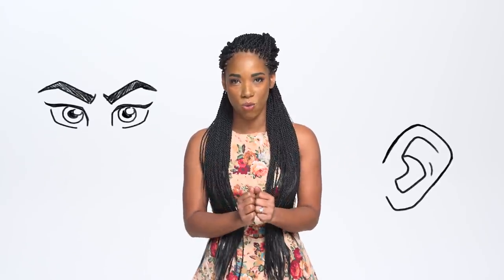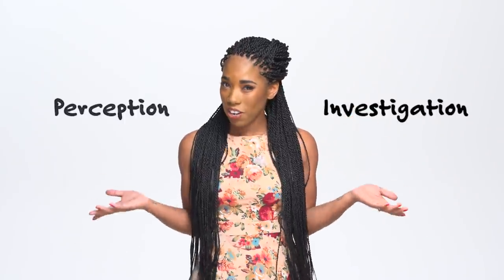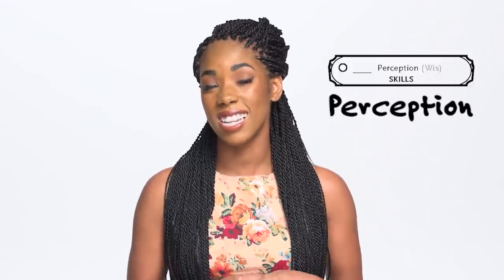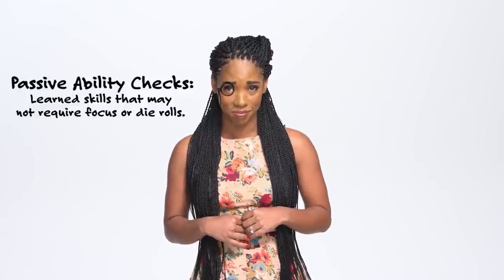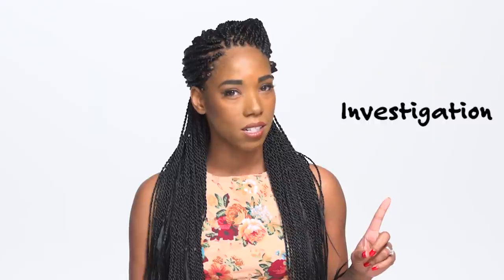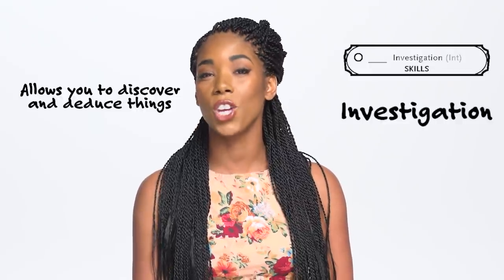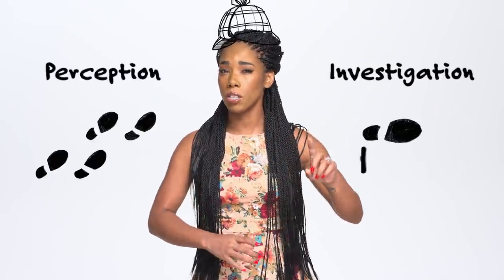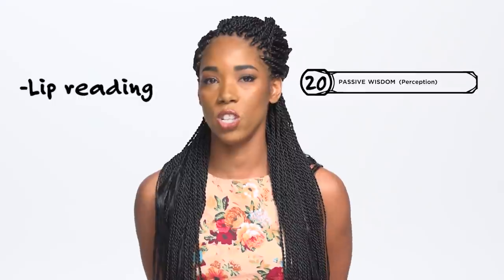Handbooker Helper: Perception vs. Investigation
Honey Heist alumnus Krystina Arielle is here to hold a magnifying glass up to the differences between perception and investigation in 5th Edition D&D!

Twitch subscribers gain instant access to VODs of our shows like Critical Role, Talks Machina, Between the Sheets, and All Work No Play. But don't worry: Twitch broadcasts will be uploaded to YouTube about 36 hours after airing live, with audio-only podcast versions of select shows on iTunes, Google Play & Spotify following a week after the initial air date. Twitch subscribers also gain access to our official custom emote set and subscriber badges (designed by our beloved Critter Arsequeef) and the ability to post links in Twitch chat!